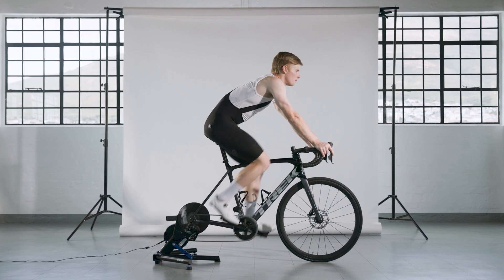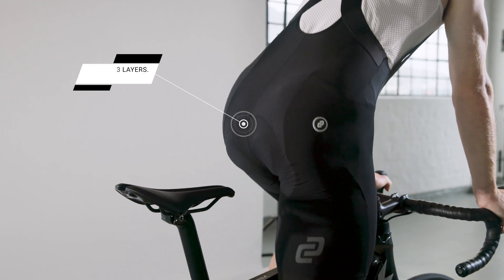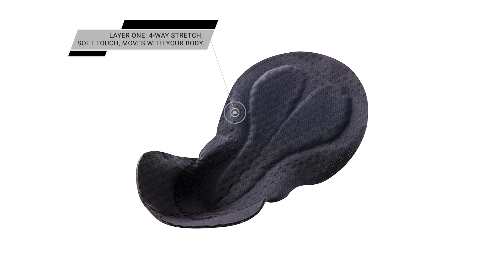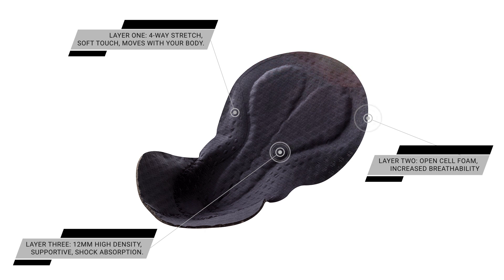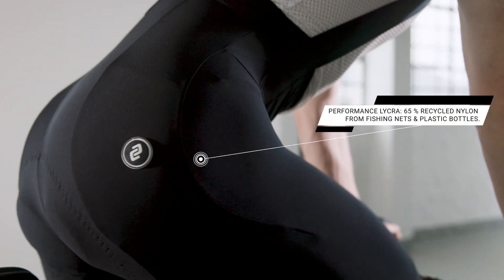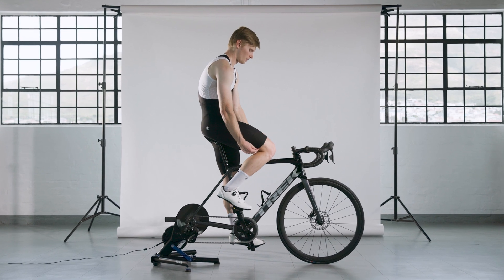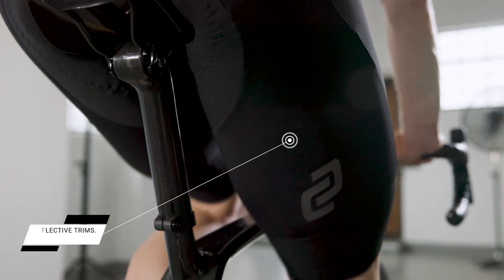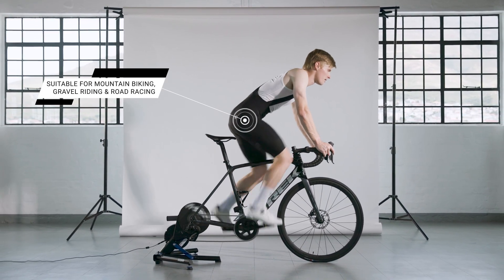CIOVITA Supremo Bibs (Men's)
The Supremo Bib Shorts feature a propriety multi-panel design, the main body of the bib is made entirely from race tested Italian Lycra and has been ergonomically designed to stay in place while still offering you the range of movement required to change position on the saddle. The fabric also features advanced moisture wicking, with APF Fabric Technology ensuring that bib offers optimal moisture and odour control even in the most trying conditions.